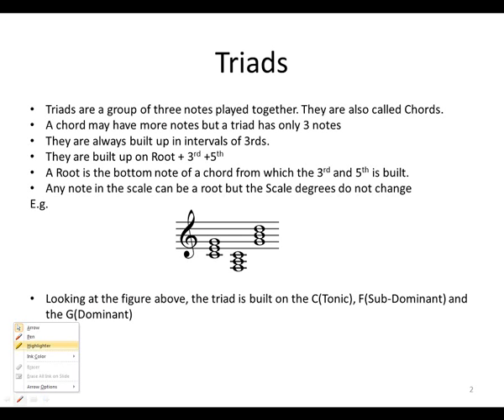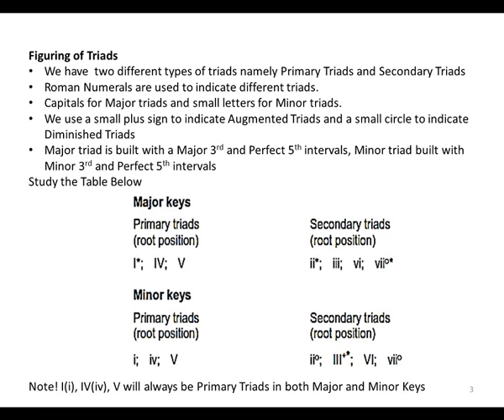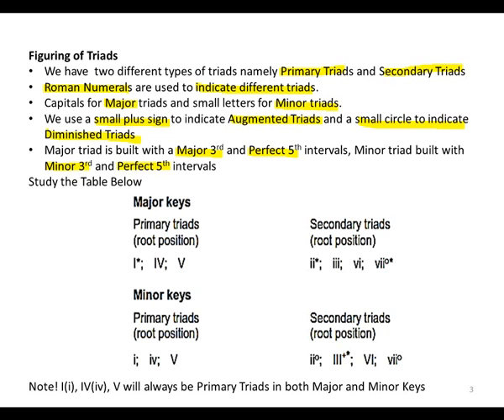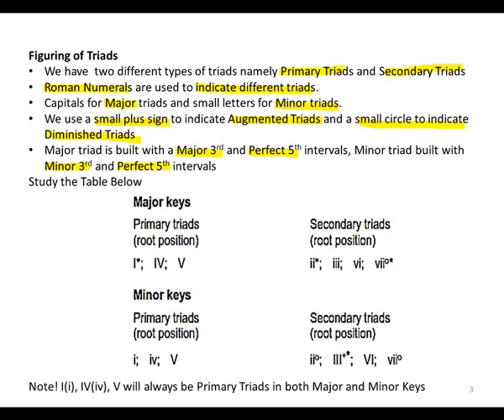Four Part Harmony Week 9